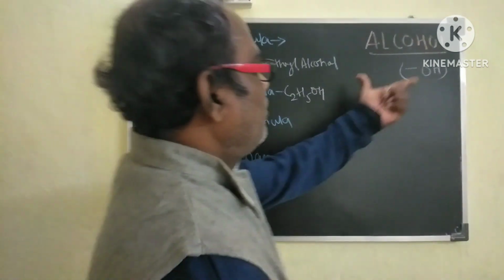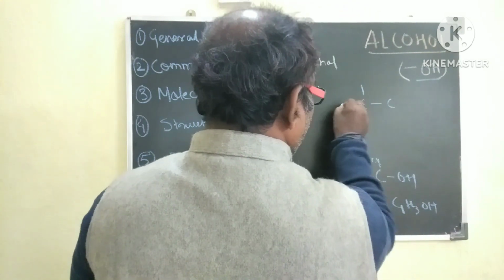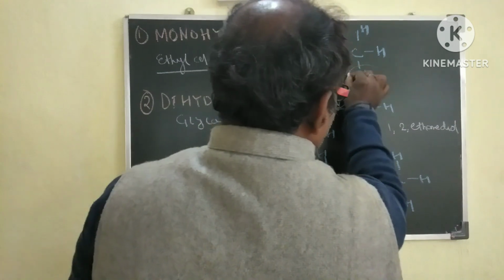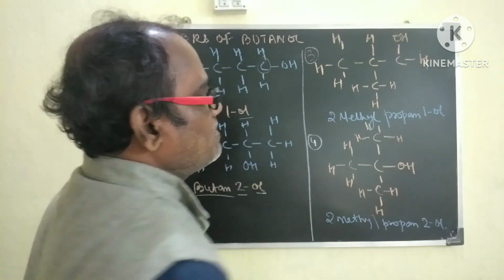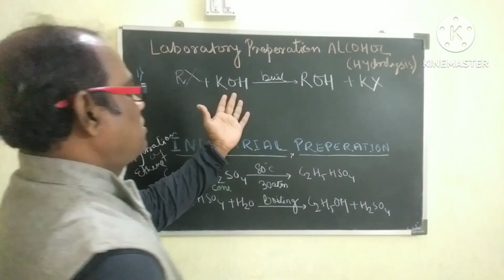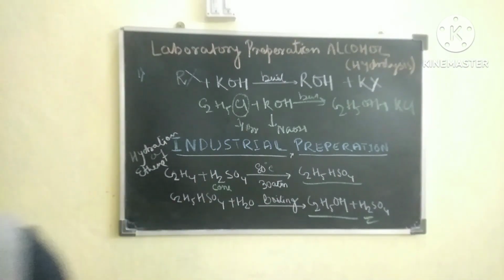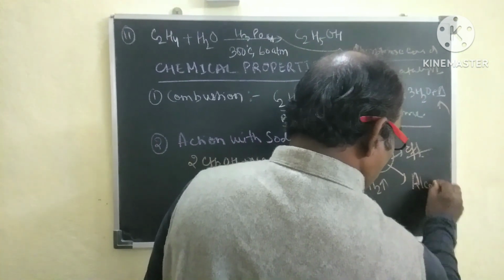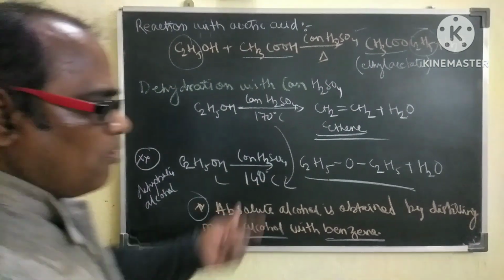ALCOHOL ( Organic Chemistry Before Exams with me .